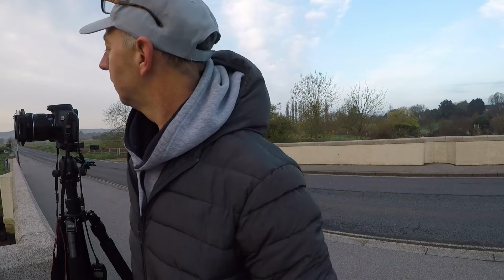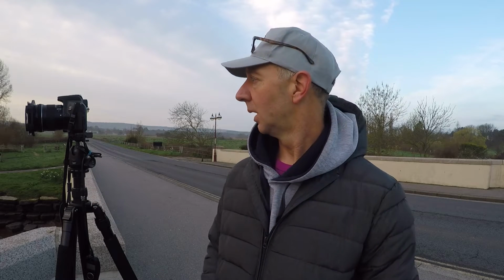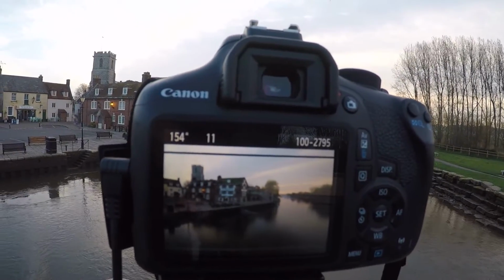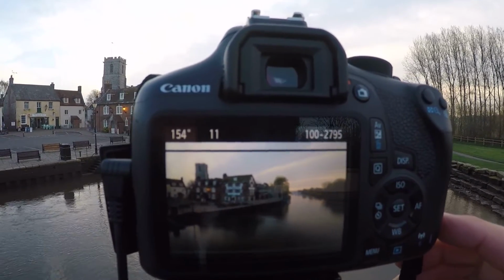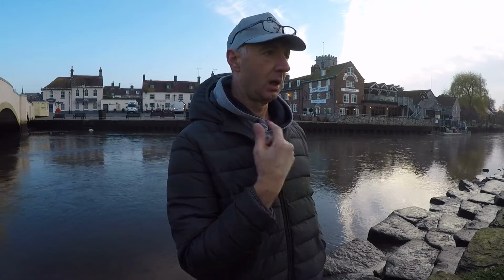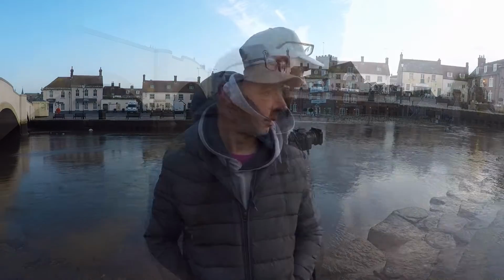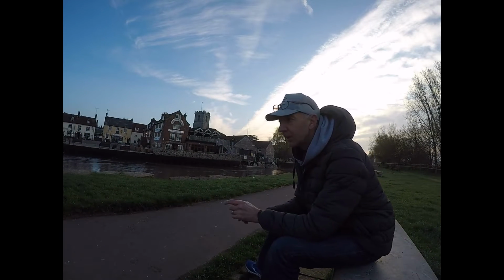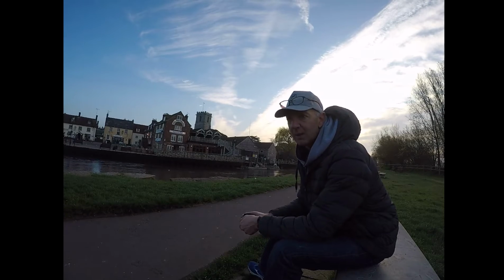wareham quay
My first  photography video released on you tube hope you enjoy it